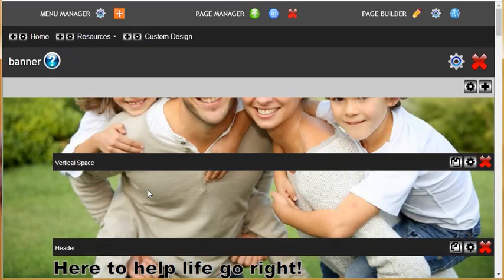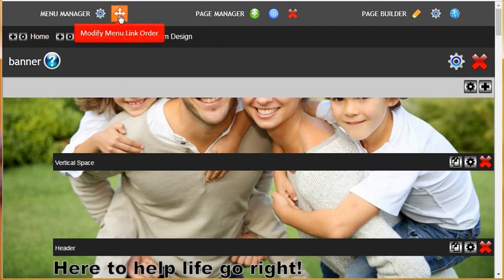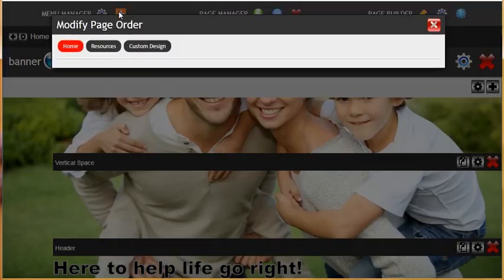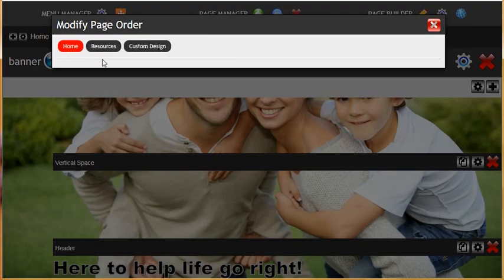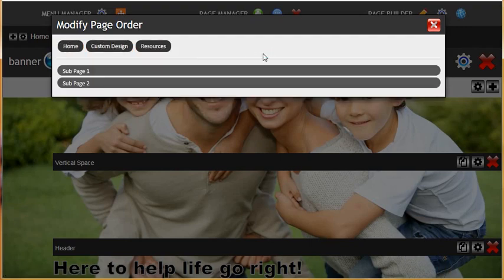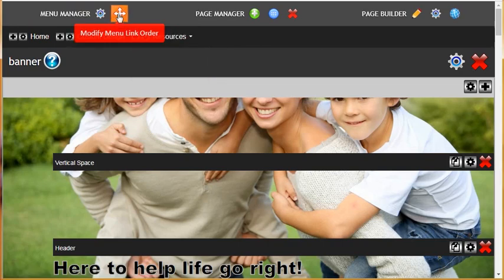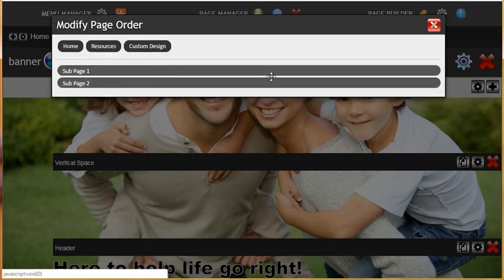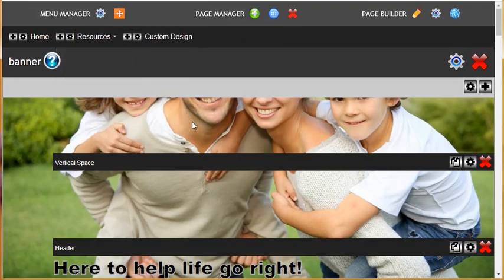How to change the position of menu links (How to use the Menu Manager)